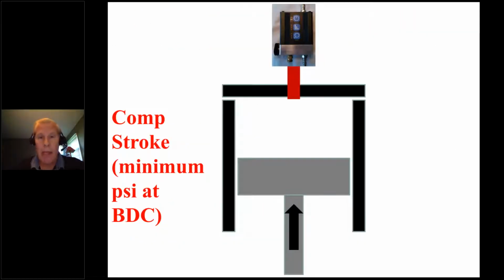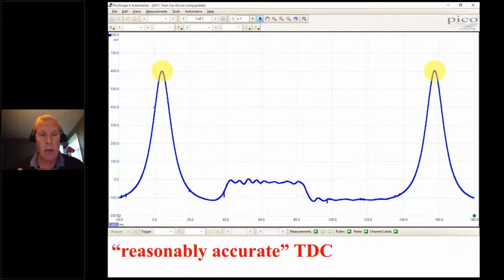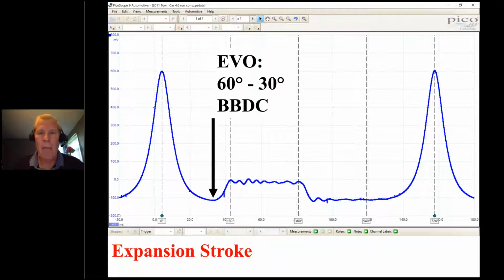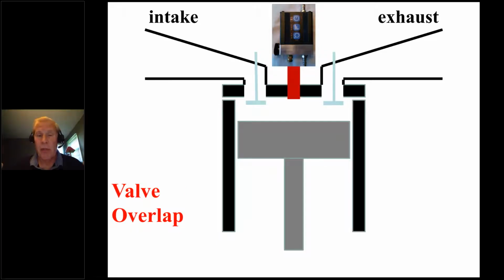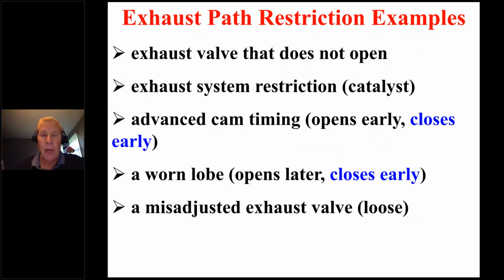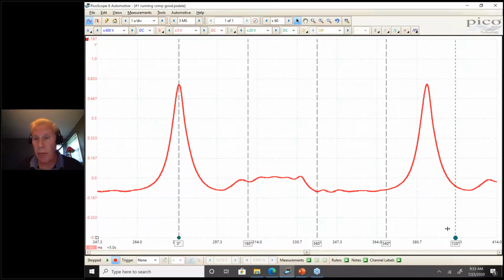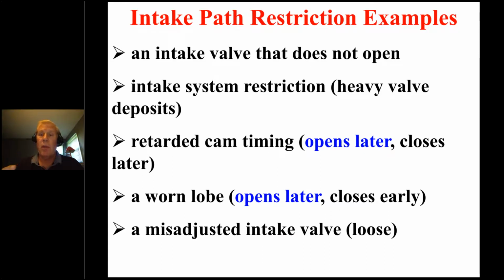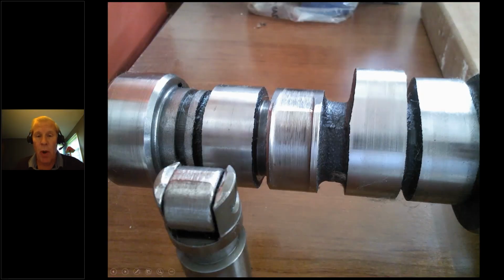NACAT Virtual Conference Session 1 "In Cylinder Analysis" w/ John Thornton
From the NACAT 2020 Virtual Training Conference.
John Thornton explains why this may be the best way for a student or technician to truly understand the 4 stroke cycle and 4 valve events.